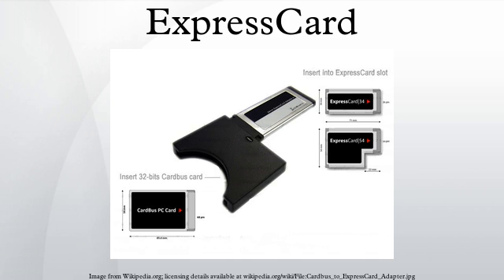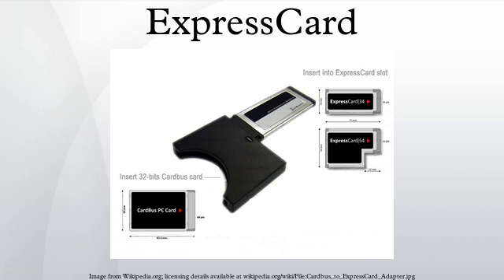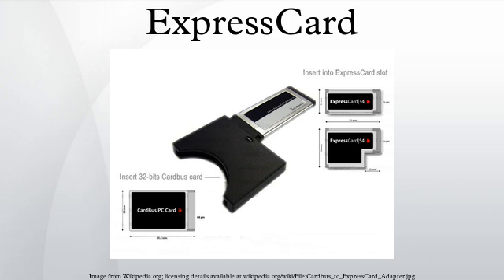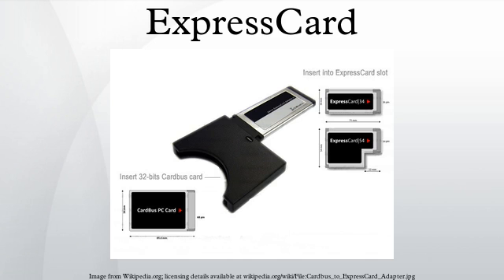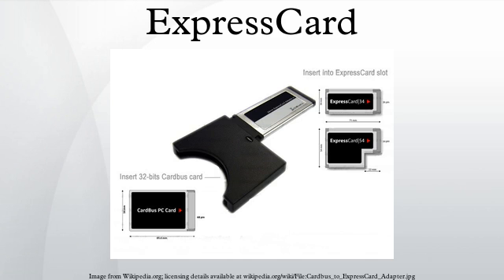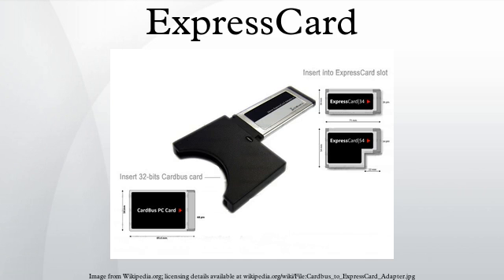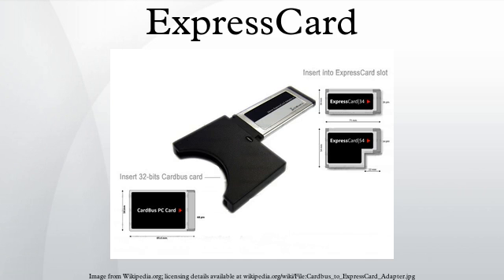ExpressCard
ExpressCard is an interface to allow peripheral devices to be connected to a computer, usually a laptop computer. Formerly called NEWCARD, the ExpressCard standard specifies the design of slots built into the computer and of cards which can be inserted into ExpressCard slots. The cards contain electronic circuitry and connectors to which external devices can be connected. The ExpressCard standard replaces the PC Card (also known as PCMCIA) standards.
Hardware that may be plugged into a computer via an ExpressCard includes connect cards, IEEE 1394b-2002 (FireWire 800), USB 2.0, USB 3.0, Ethernet, Serial ATA external stick drives, solid-state drives, external enclosures for desktop size PCI Express graphics cards, wireless network interface cards (NIC), TV tuner cards, Common Access Card (CAC) readers, and soundcards.